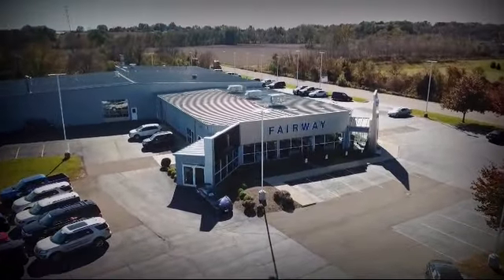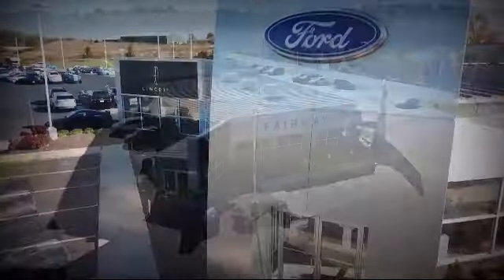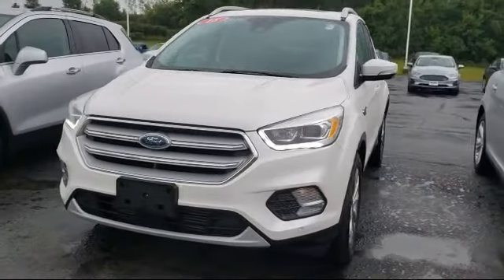2018 Ford ESCAPE Titanium Freeport Dixon Rockford Monroe Sterling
2018 Ford ESCAPE Titanium Stock Number: P5198 Vin:1FMCU9J96JUB06204.

555 W. Meadows Drive